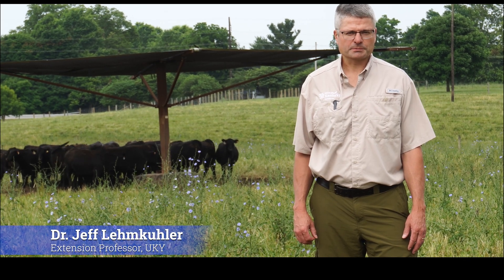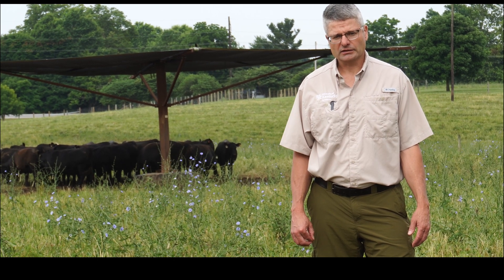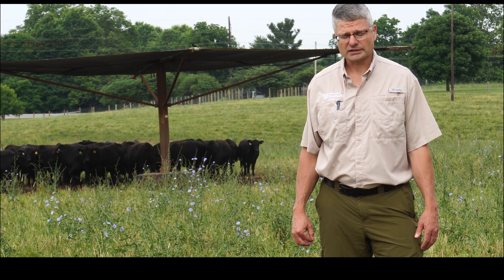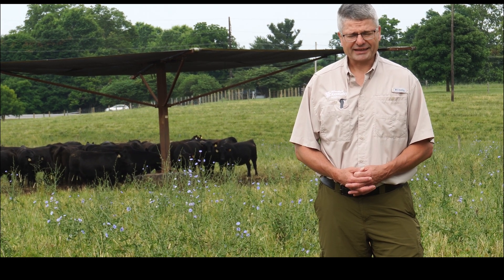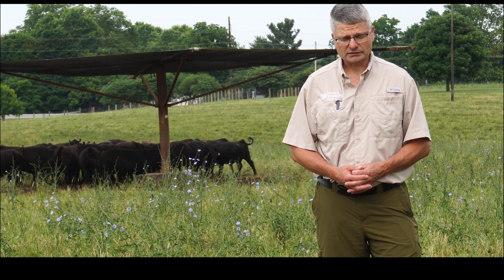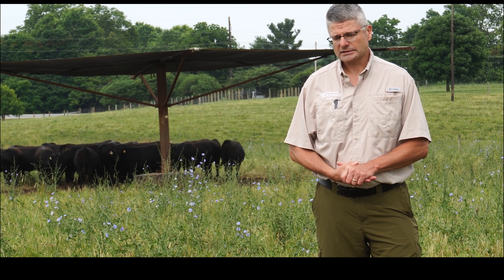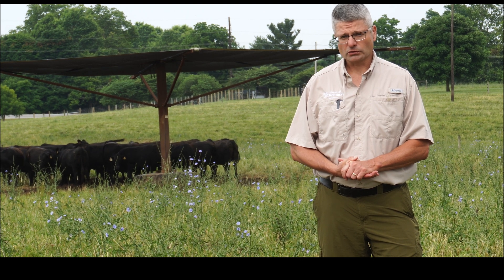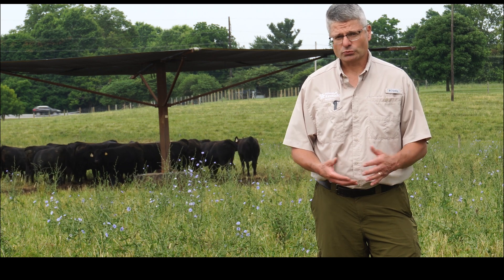Shade for beef cattle during heat stress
University of Kentucky Extension professor Dr. Jeff Lehmkuhler covers importance of shade during periods of heat stress.